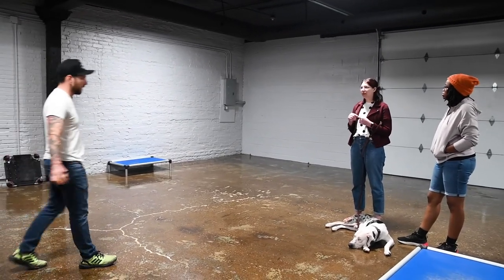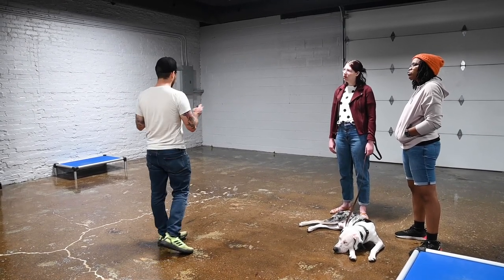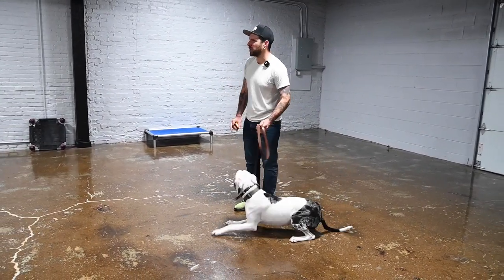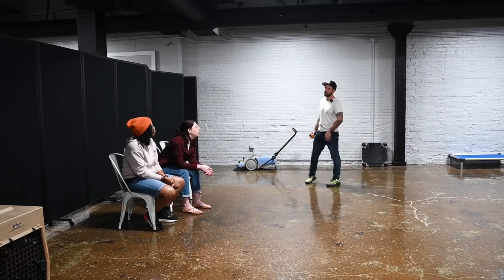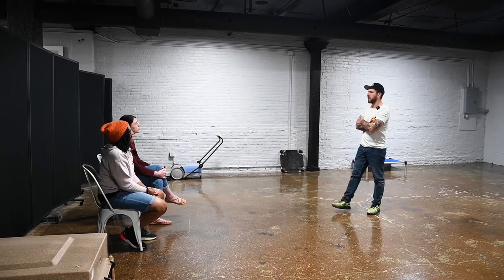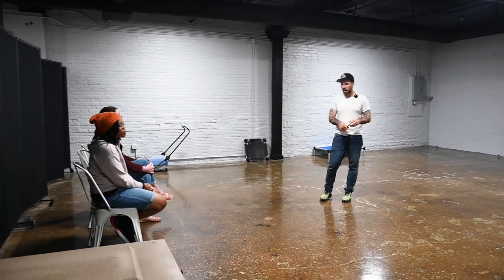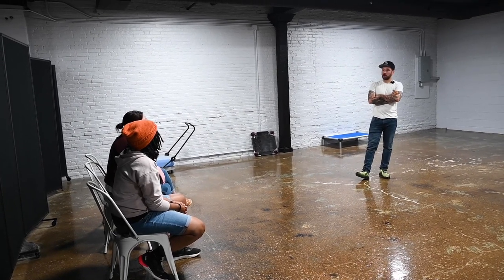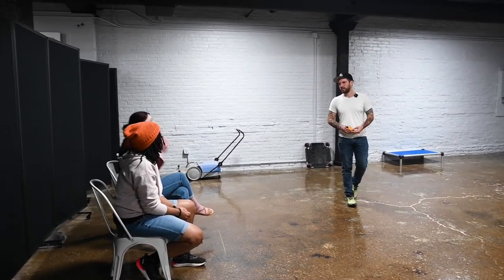In Home Visits And Overcoming Fear Aggression l DogVlog 044.